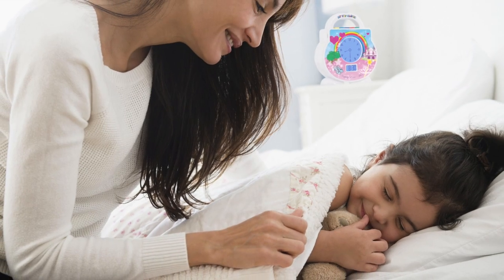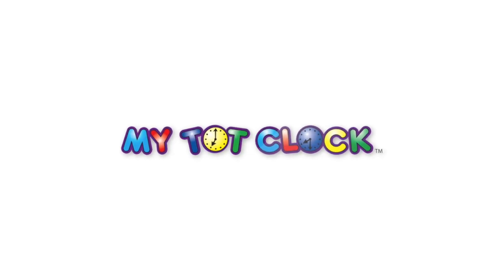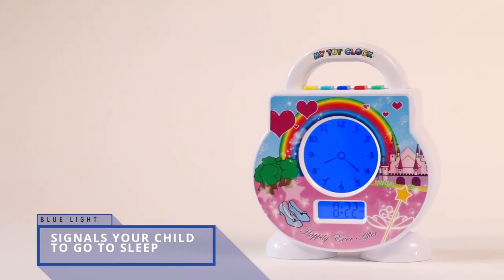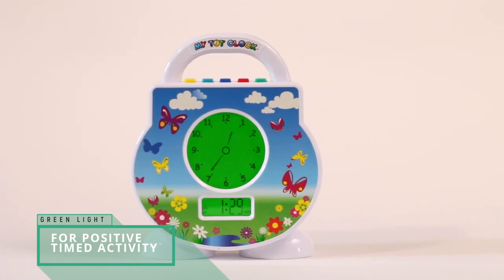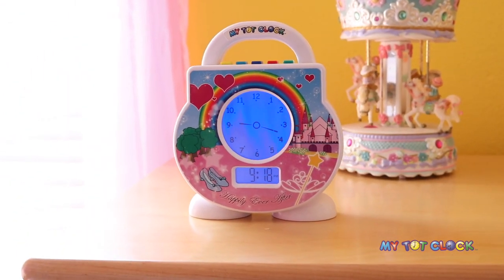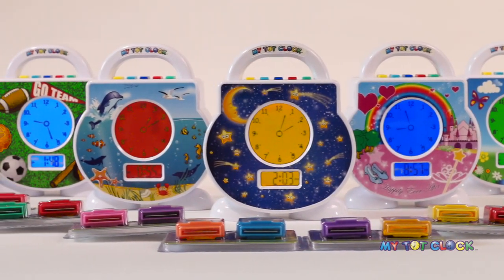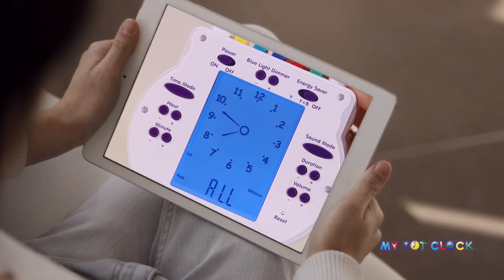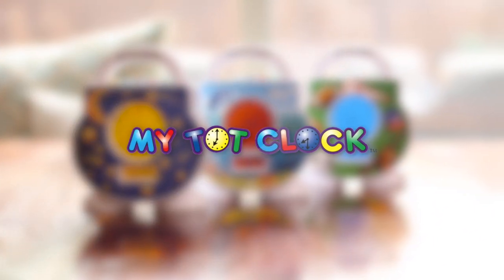About My Tot Clock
My Tot Clock is the perfect all-in-one toddler clock for tiny tots and their sleepy parents. It features a sleep clock (blue light), nap clock (light blue light), alarm clock (yellow light), timeout timer (red light), and activity timer (green light) inside a fun and durable design that children can't resist.  While other toddler sleep training clocks only focus on the visual cues to help children with their sleep and wake routines, My Tot Clock enhances the overall sleep and wake experiences by playing bedtime stories, lullabies, fun wake-up music, and even white noise.  Children can't wait to jump into bed when the blue light and bedtime story turns on and are so proud when they wake to their good morning song and yellow light.  My Tot Clock comes with the "It's Night Night Time" Tot Clock Treasure, the "Night Sky" Faceplate, and AC Power Adapter. Measures 7" x 5.5" x 2". Additional Tot Clock Treasures and Faceplates sold separately. Guaranteed better sleep or your money back!